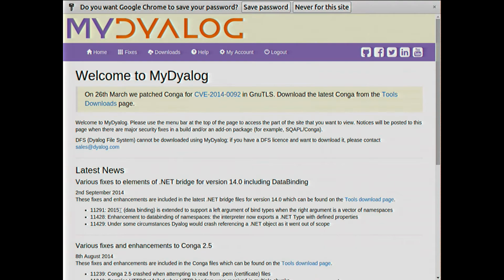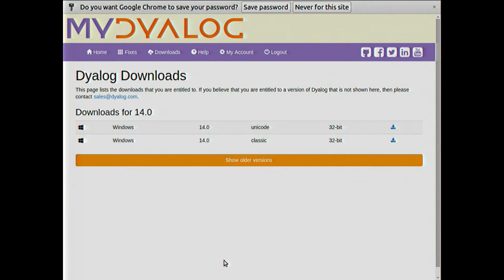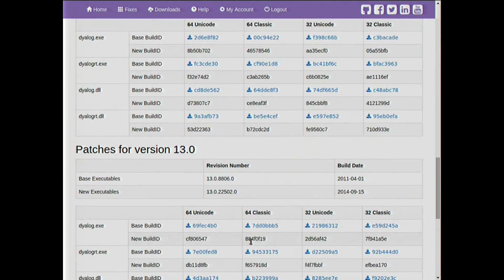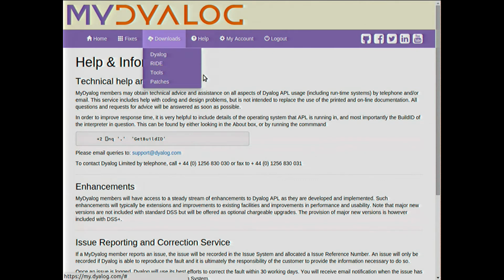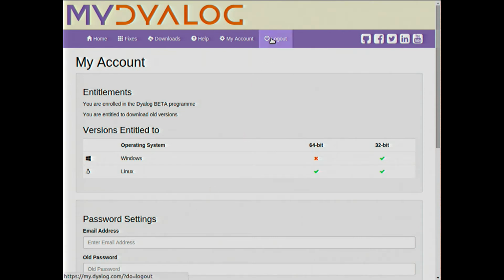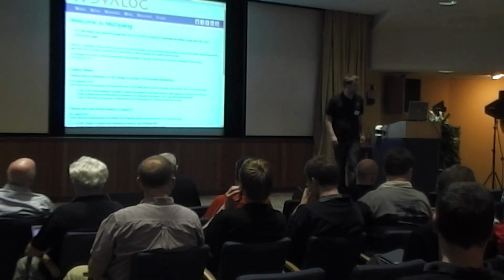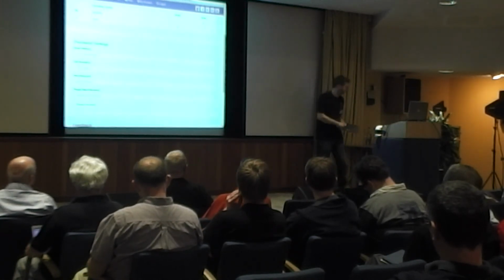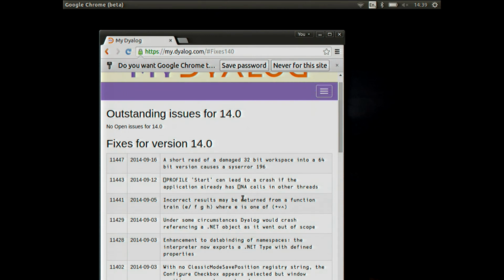Dyalog14: Your new Dyalog Portal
Jason Rivers, IT Manager, Dyalog Ltd.

Jason explains how the process of keeping your installation up-to-date will be improved with the soon-to-be-released personalised portal. Following his presentation he'd appreciate your feedback to ensure that what we deliver really does meet your requirements!